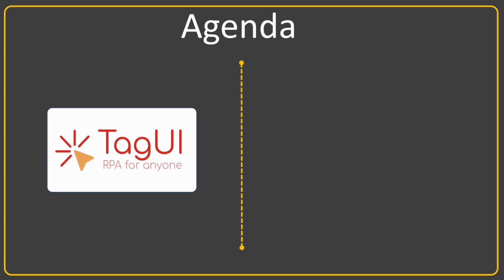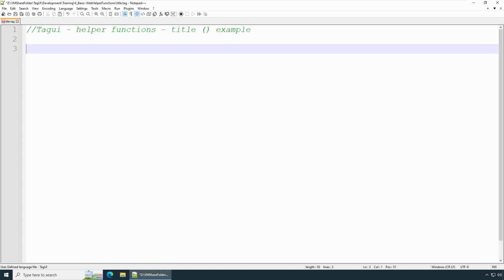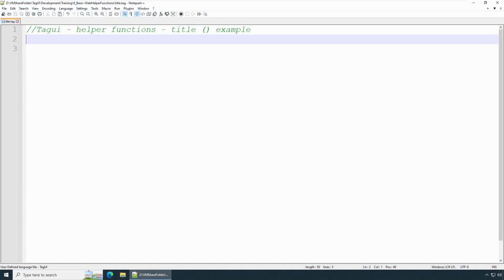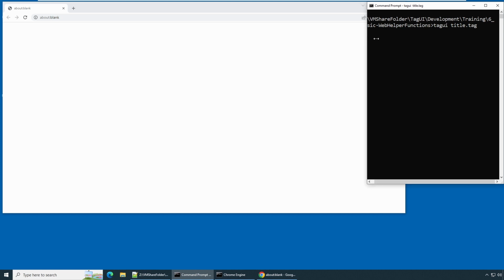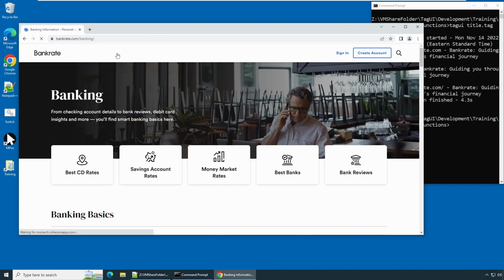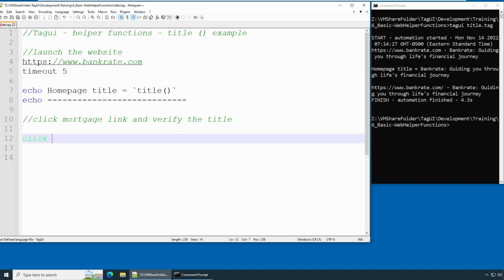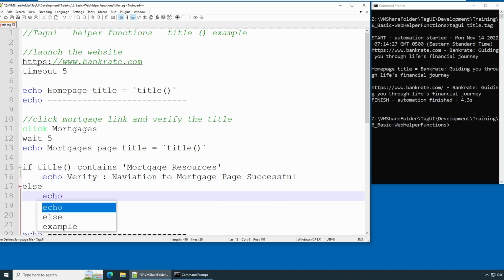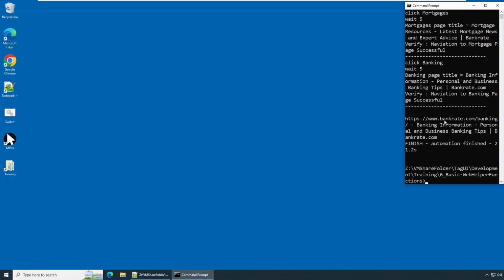TagUI Helper Functions Title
In this video we will see detailed example and best practices of Tagui Helper function   "title()" i.e. it gets the title of the current web page.